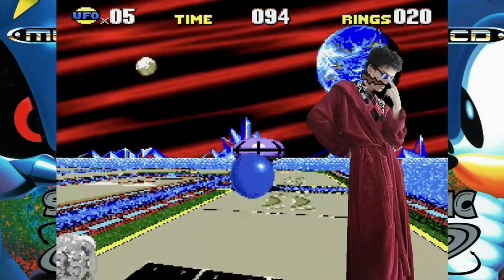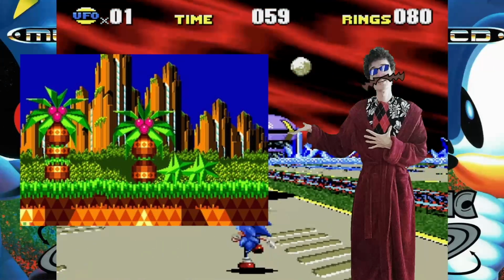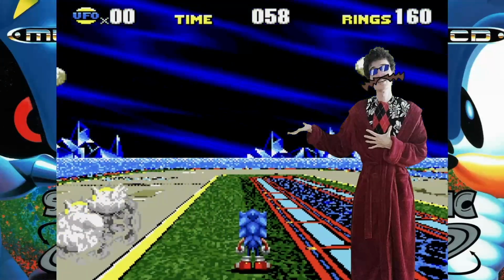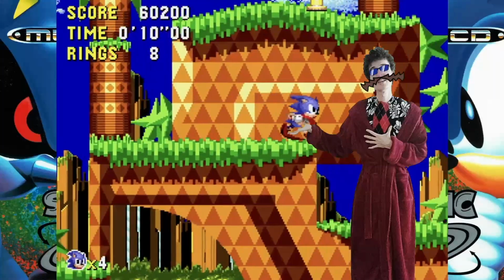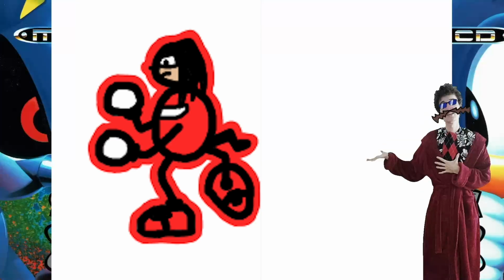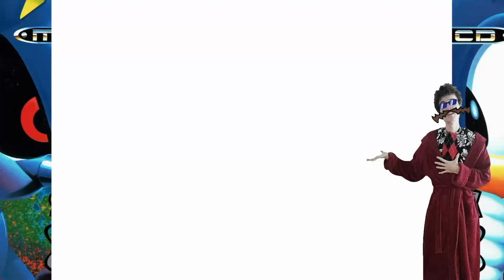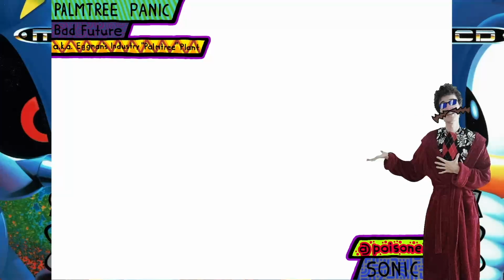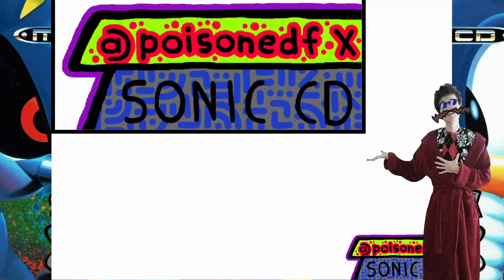Drawing Sonic CD's Bad Future: Palmtree Panic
I am very glad that you are here.

In this video, I am showcasing a little side project I did during the last 3 months or so. I wanted to improve at painting digitally and decided to start drawing all of the Bad Future stages from Sonic CD (since I am a big fan of the soundtrack, as well as the general vibes of this game). After about 3 months, I managed to finish my painting of Palmtree Panic. I don't think I will draw the other Bad Future stages for now though, since this one painting already took quite some time and energy out of me. This video has in general been very hard to make. For example, every single voice clip of me that you can hear in this video has been recorded in one night, from 0:30AM to 3:30AM. So if you're wondering why I sound so in-character, maybe because I was just very sleepy during the recording... And whilst the editing has been fun, it definitely took a bit more effort than for the other videos I have uploaded. But I think the result is absolutely worth the time and effort. I think the vibes are immaculate (a bit like you are watching a cartoon) and I think I somewhat managed to create an immersive atmosphere! Plus the painting obviously turned out great as well!

All the music tracks I used are from the Japanese Soundtrack from the video game Sonic CD (© SEGA / Sonic Team), released in 1993 for the SEGA CD. Here are all of them in order (with links):

🙏SEGA please don't take down my videos for using your music🙏

Here is a link to the video with Sonic CD gameplay I used as background footage

The general soundscape (factory noises that I slowed down in editing) stems from this video

Also the sound effect you can hear during the transition between the video segments actually is the first 1,6 seconds of the song Shop 'Til Ya Drop ... in The Mad Mall (by Tony Grayson for the ANTONBLAST Original Soundtrack). Feel free to check out the entire OST, it's pretty good! Here is a link to the song

Here is a link to the website I used for adding the CRT effect to my painting

If you want to make a png-Tuber (like I did in this video), I recommend using the platform veadotube. I used the basic version for my video (veadotube mini) which you can download for free. Using this program has been surprisingly easy, even for someone like me who usually isn't that good with technology. Here is a link to the veadotube website where you can download the program

For drawing the stage I used the free, open source drawing platform Krita. As I mentioned in the video, this program has a LOT of features, but you do not have to use all of them. Once I figured out where to find the basic features, I found it quite easy to use for drawing my art. Here is a link to the Krita website where you can download the program

Timestamps:
00:00 - Evil Genius Introduction
00:12 - Setting the Stage
03:39 - Talking about the Painting (landscape)
15:05 - Talking about the Painting (characters + text boxes)
26:49 - Palmtree Panic Bad Future Edit
28:16 - Yapping about the Final Result
30:20 - CRT Effect added Edit + Yapping
31:25 - Closing Thoughts + Outro

No AI has been used in the production of this video. I made all of those voice clips, all of those visual effects, all of those epic montages by myself. And I can assure you, I am very human!

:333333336